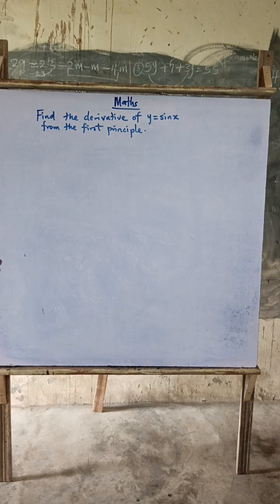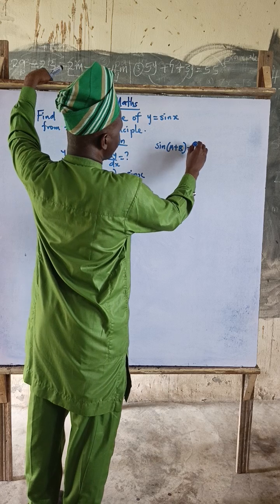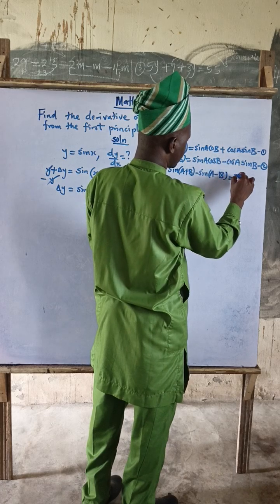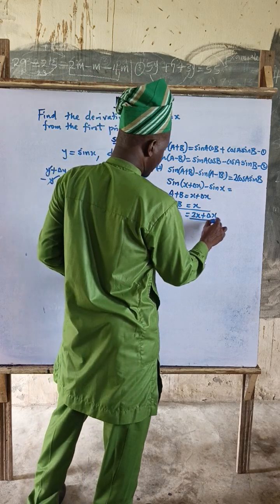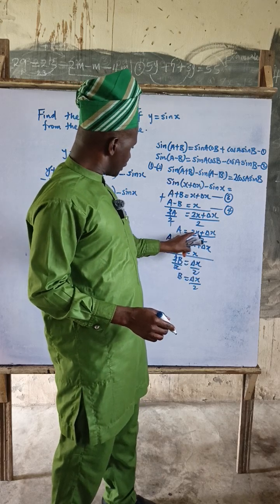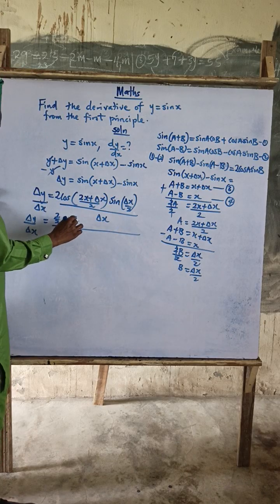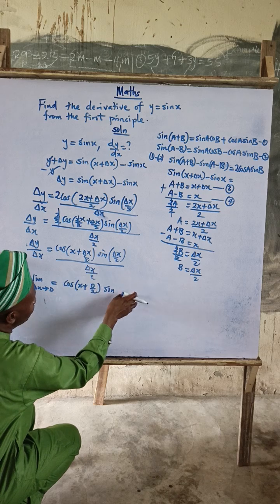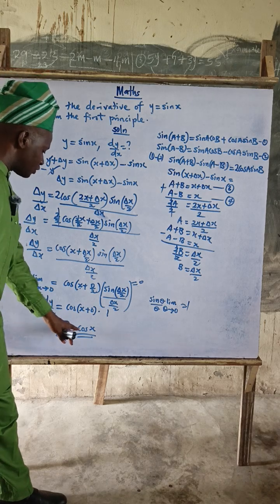Calculus, derivation of sinx from the first principle#mathematics